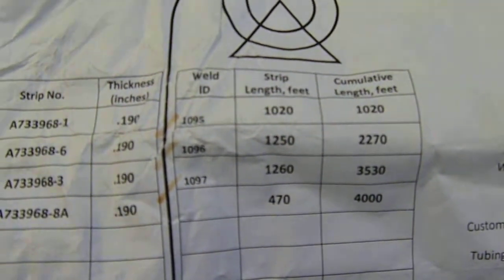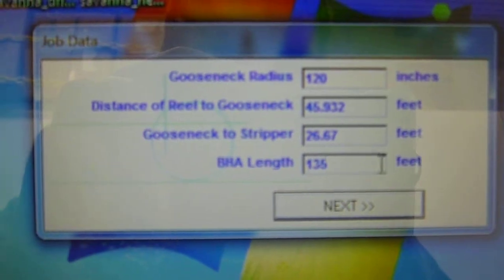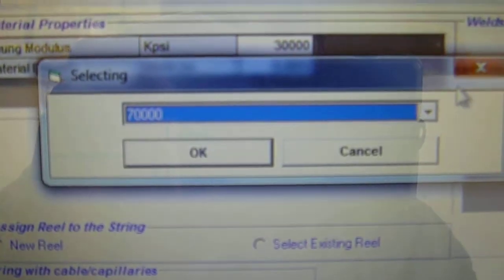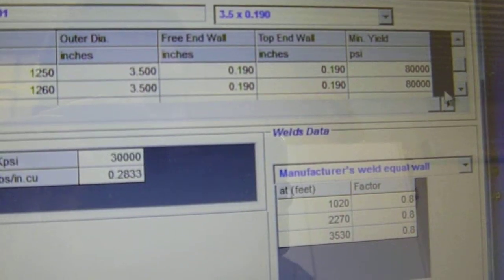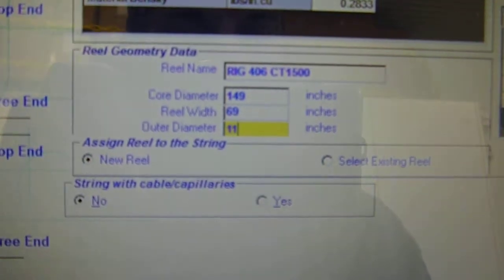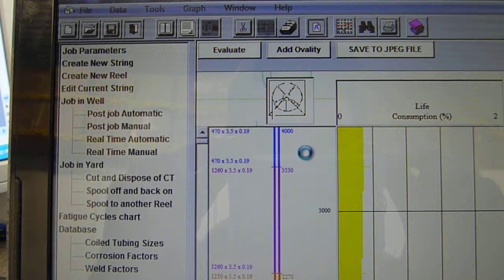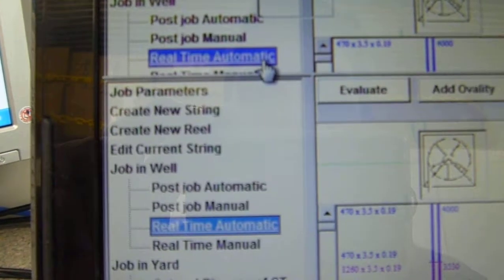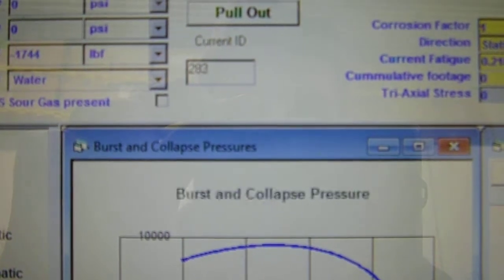Fatigue Analysis for Coiled Tubing - FACT.MOV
Instructional video for starting a new reel using FACT